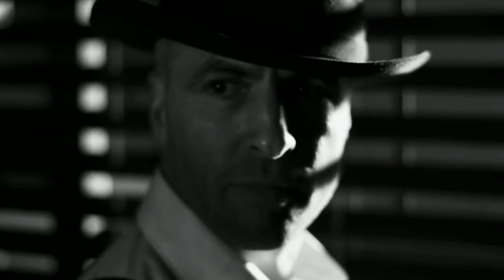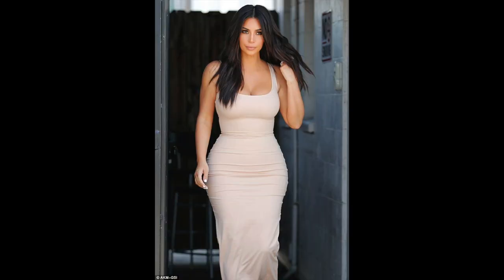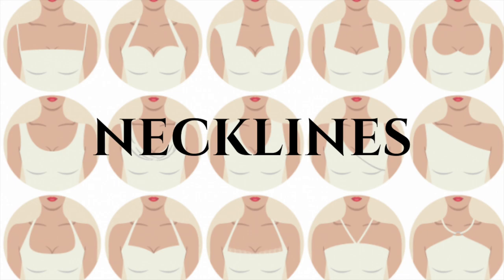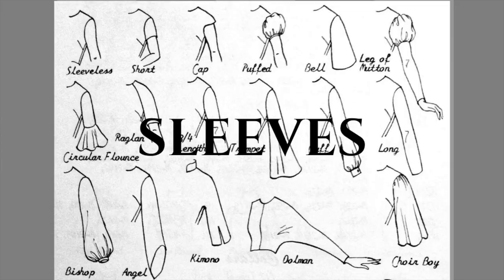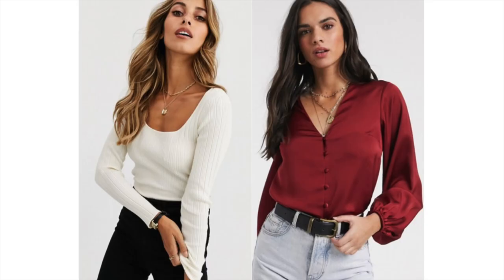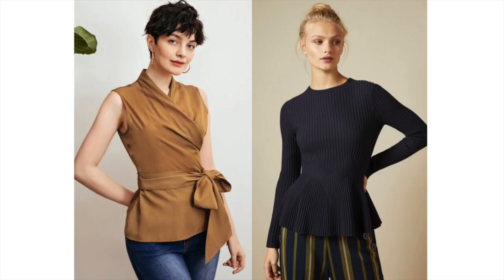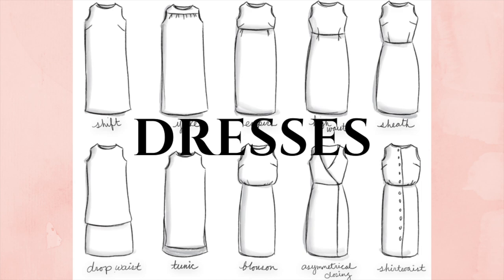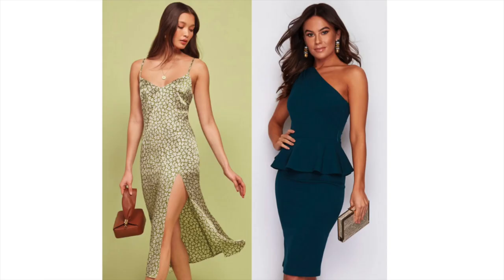How to Dress an Hourglass Body Shape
Do you know which body type you have? If you have any hourglass shape do you know how to properly dress it? When we think about an hourglass shape celebs such as KimKardashian, Beyonce or Sofia Vergara may come to mind but what you might not know is that they have a team of highly experienced image consultants and stylist that help them dress for their body shape. Today I'm going to teach you how to dress this glamorous and classic shape in order emphasize your waist while still balancing out the hips and shoulders. In this first video on my body type series I'm going to go through which necklines, sleeves, tops and dresses you should be on the lookout for if you have this body type!